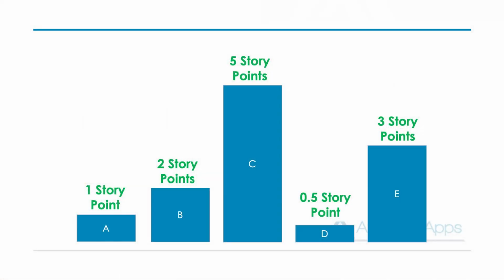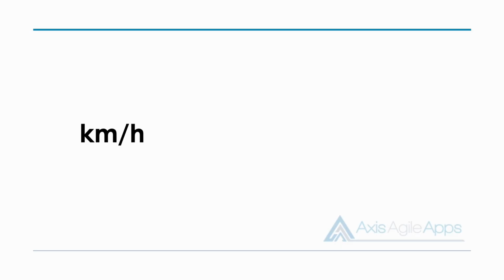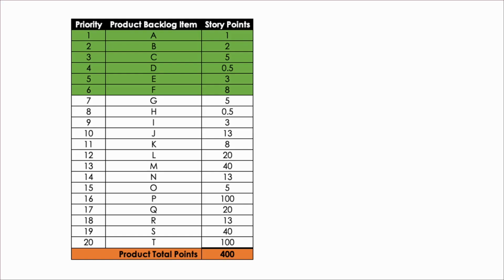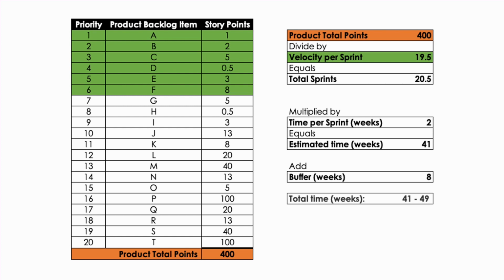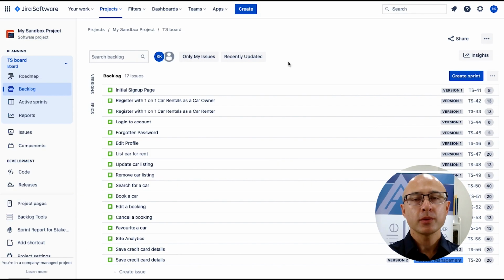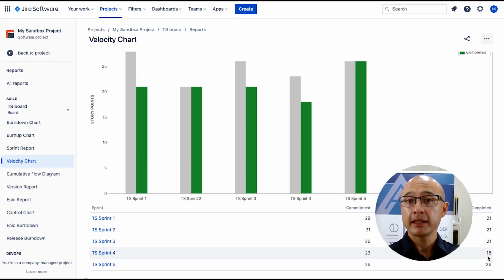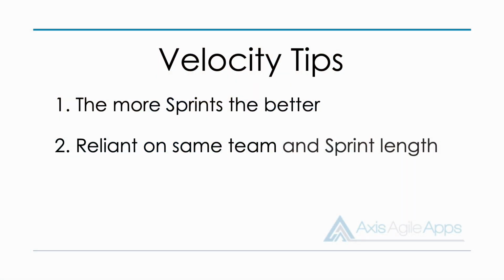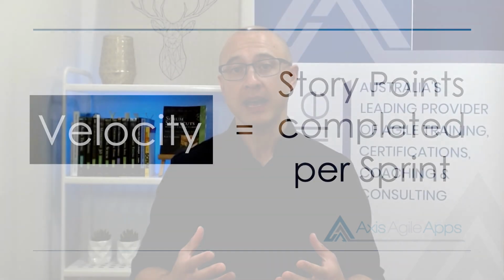What is Velocity and how to calculate it using Jira | Jira Tips and Tricks from the Agile Experts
This is the third video in our series on Relative Estimation. In this video I cover:

- How Velocity can be used to determine a long-term forcast
- How to use Jira to calculate Velocity?
- Tips when it comes to using Velocity

If you missed out on the previous videos in this series you will find links to them below:

⏰ TIMESTAMPS
0:00 Introduction
0:37 What is Velocity
2:35 How to calculate a teams Velocity
3:26 Estimating the time to complete a Product Backlog using Velocity
6:40 Using Jira to calculate Velocity
8:10 Velocity Tips
10:27 Conclusion

Your support means a lot — it helps fund new tutorials and power future resources for Scrum Masters, Product Owners, and Agile Coaches. 🙏

➡️ ONTO THE NEXT VIDEO!